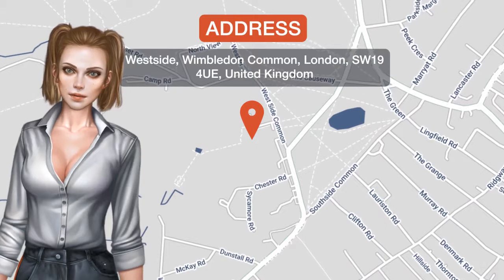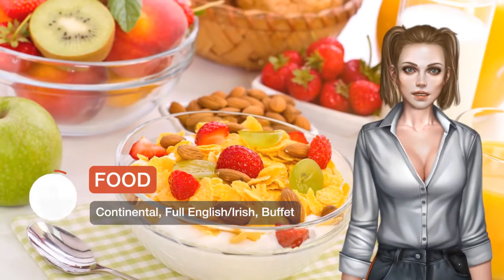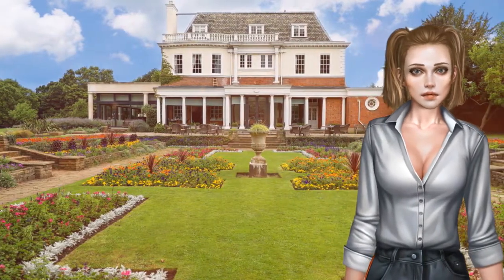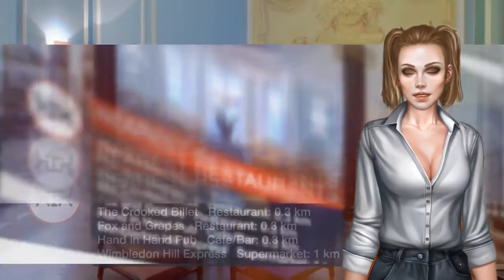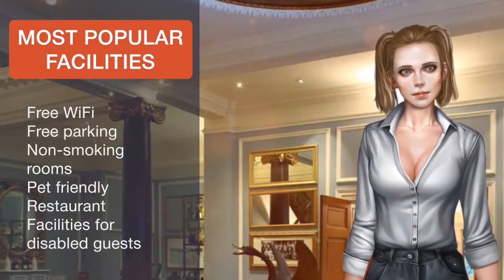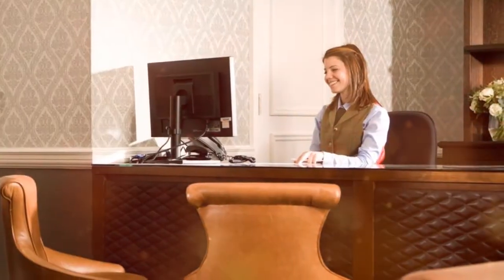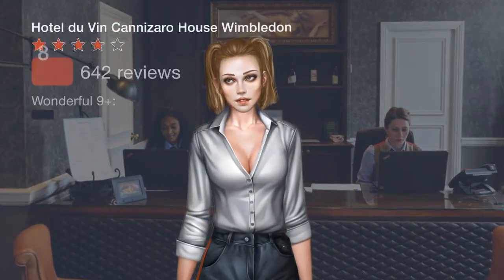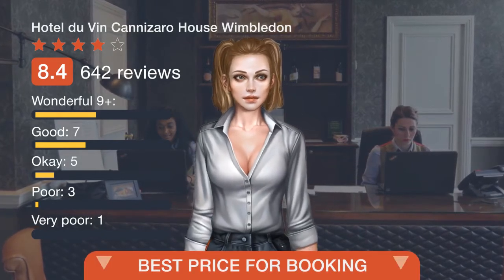Hotel du Vin Cannizaro House Wimbledon ⭐⭐⭐⭐ | Review Hotel in London, Great Britain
On the edge of Wimbledon Common and near the famous tennis courts, this luxurious boutique hotel has a 2 AA Rosette restaurant, elegant accommodations, beautiful gardens and free parking. Hotel du Vin Cannizaro House Wimbledon is an 18th-century country house in London, with easy access to famous London attractions and boutique shopping in Wimbledon Village. The bedrooms with attached bathroom offer free Wi-Fi, fresh coffee and a seasonal tipple. Bathrooms are modern and have heated floors and mirrors, the baths have rainfall showerheads. At the restaurant, guests will sample quality and seasonal food, sourced from British organic suppliers. The property is 1.9 km from Wimbledon Tube Station and 35 minutes' drive from Heathrow Airport. Local attractions include Twickenham Stadium and Chessington World of Adventures, 12.9 km away, Hampton Court Palace, 9.7 km away, and Kew Gardens, 11.